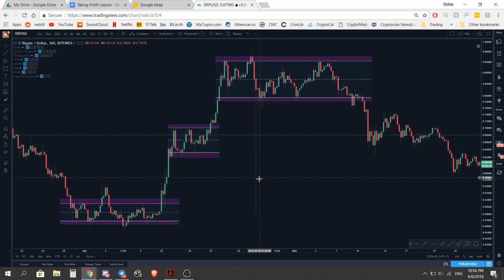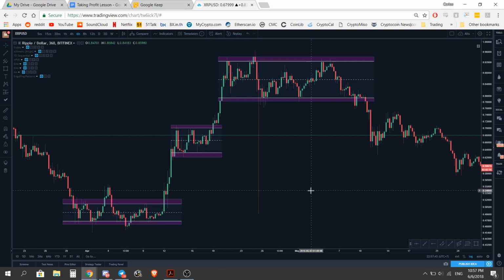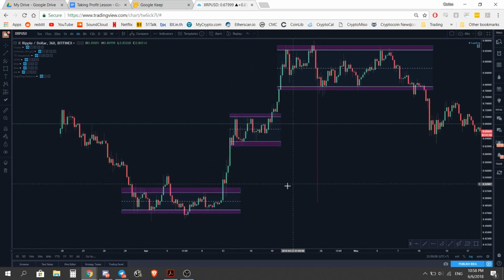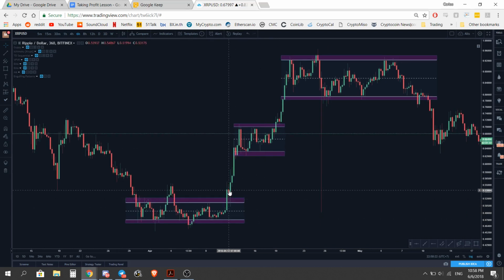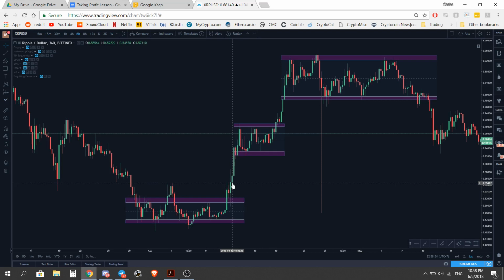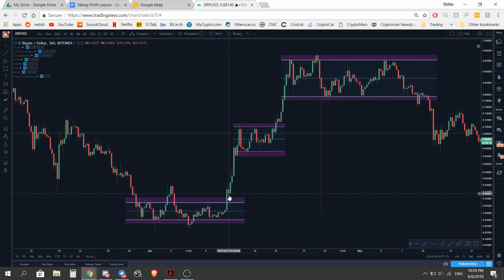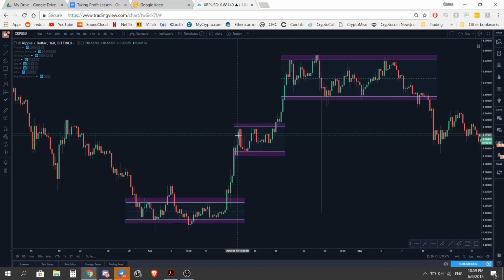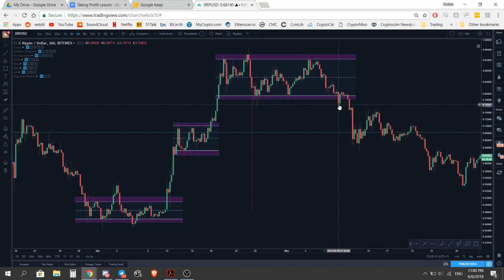Take Profit Levels: Breaking Market Structure